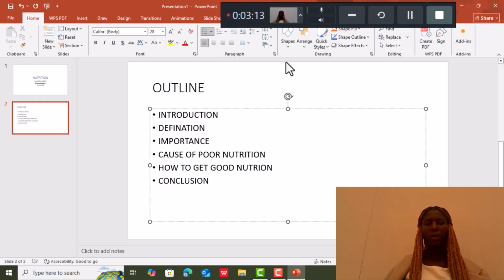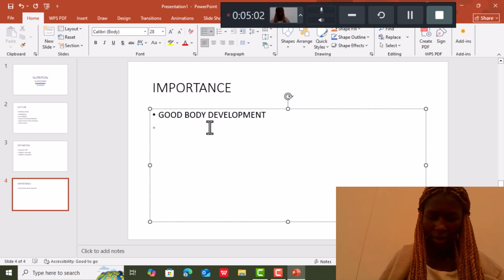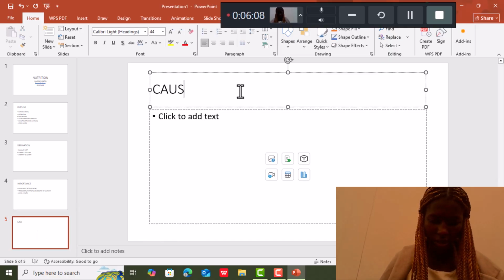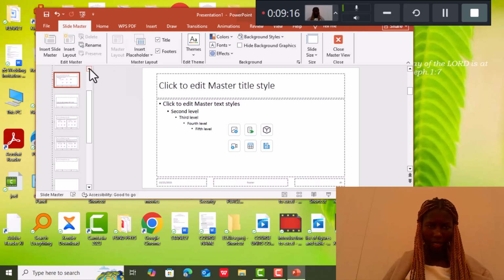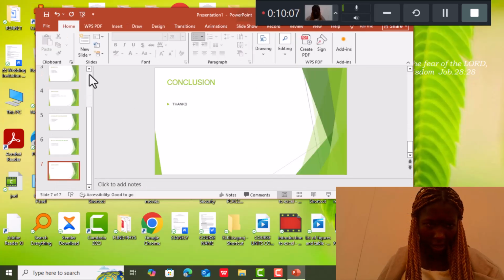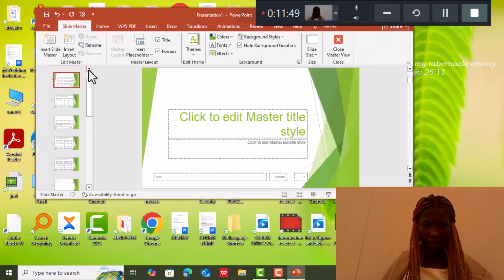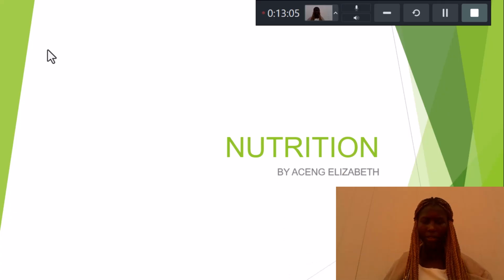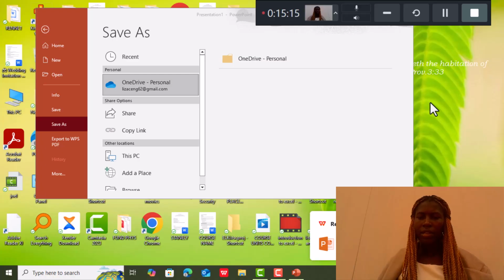POWER POINT PRESENTATION USIGNG MASTER SLIDE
HOW TO USE MASTER SLIDES IN POWER POINT